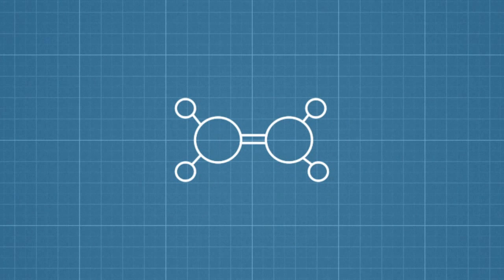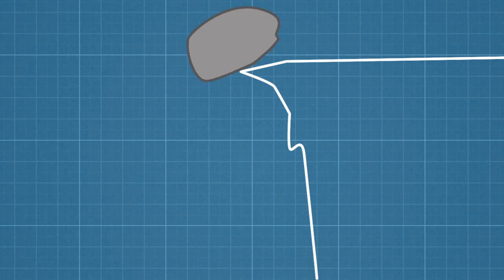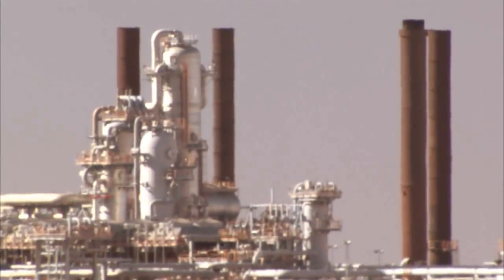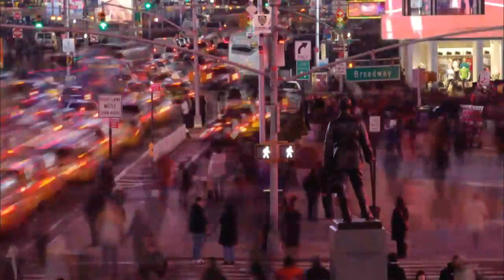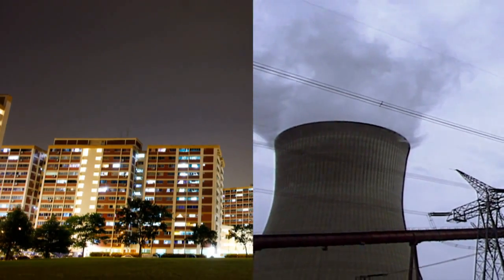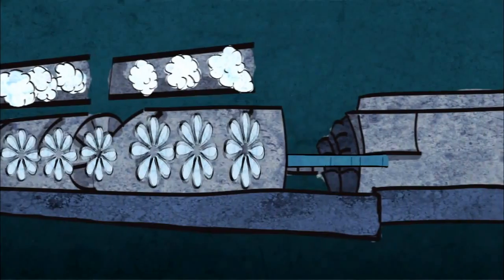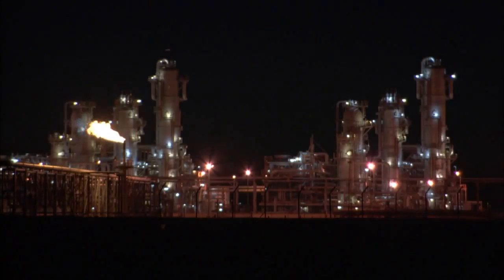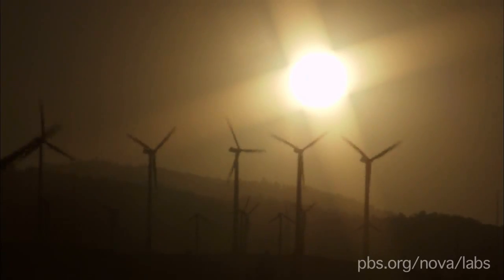Putting Energy to Use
Learn how the ability to convert energy from one form into another has revolutionized human society.

Find discussion questions for this video and other resources in the Energy Lab collection on PBS LearningMedia